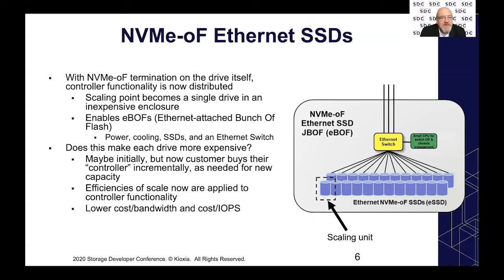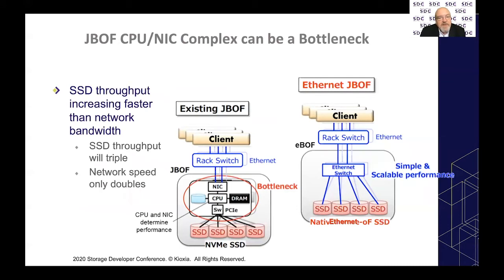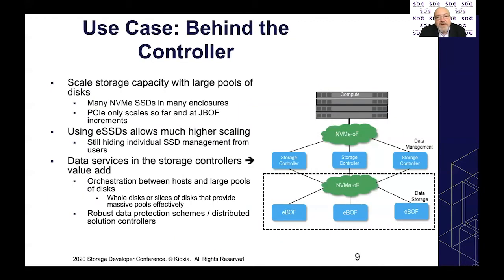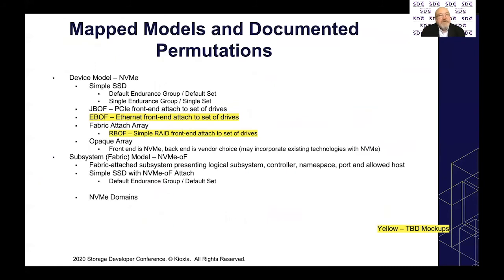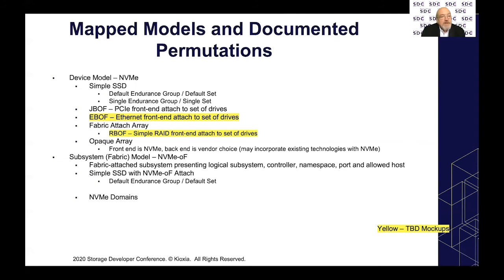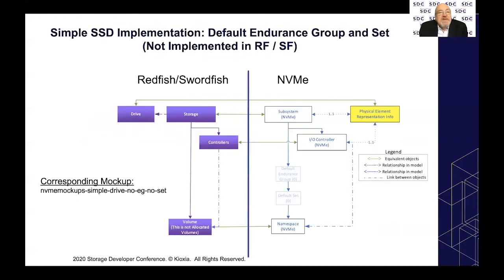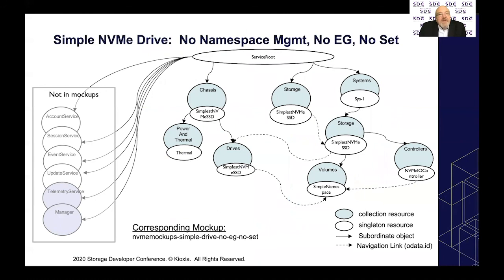SDC2020: Enabling Ethernet Drives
The SNIA has a new standard that enables SSDs to have an Ethernet interface, The Native NVMe-oF Drive specification defines pin outs for common SSD connectors. This enables these drives to plug into common platforms such as eBOFs (Ethernet Bunches of Flash). This talk will also discuss the latest Management standards for NVMe-oF drives. Developers will learn about how to program and use these new types of drives.

Learning Objectives
The developer will understand how Ethernet drives are enabled,The developer will understand how to manage Ethernet drives,Then developer will understand the future of these drives

Presented by Mark Carlson, Principal Architect, Kioxia